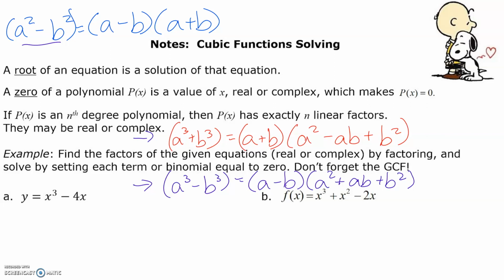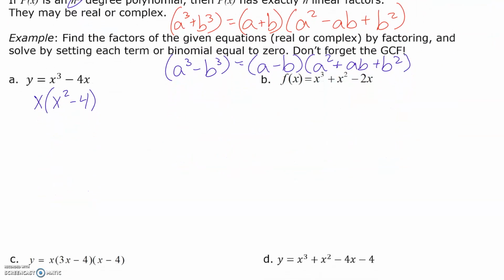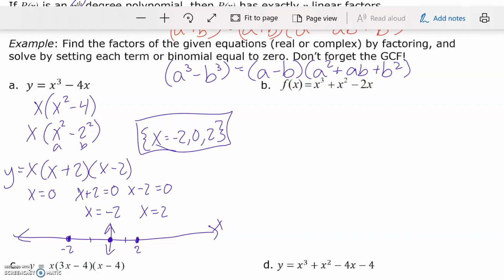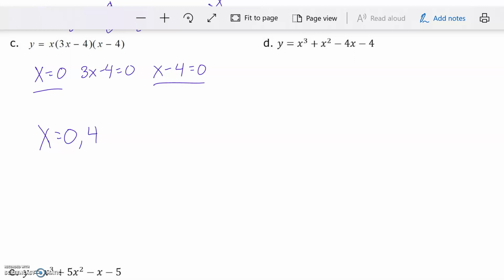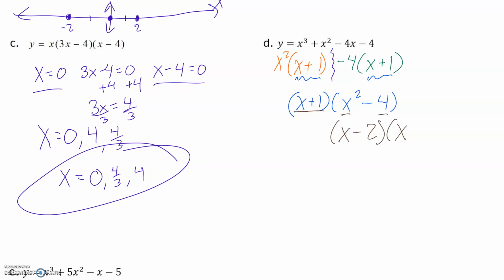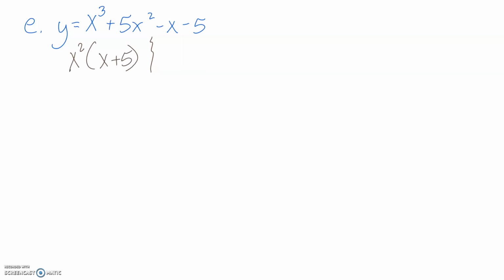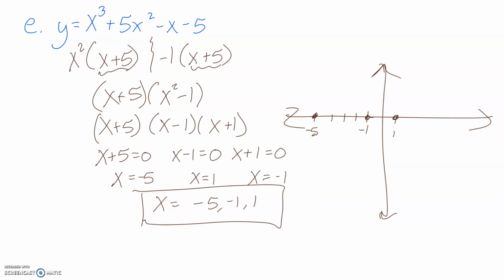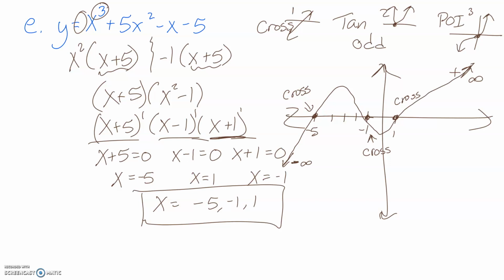Solving Cubic Functions